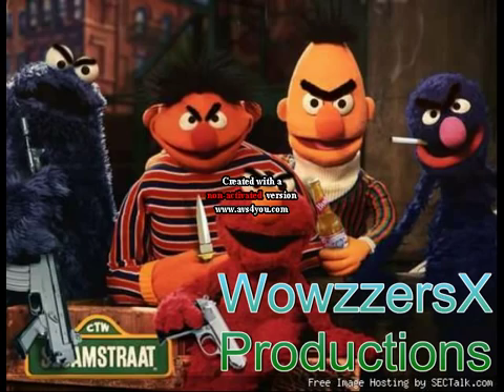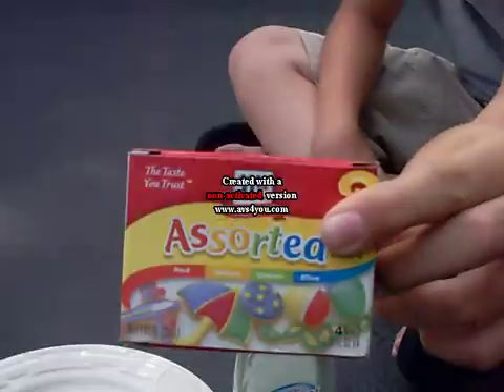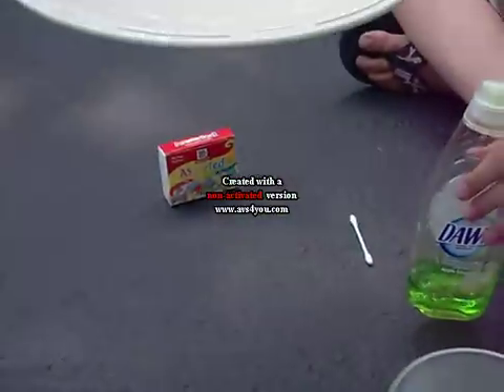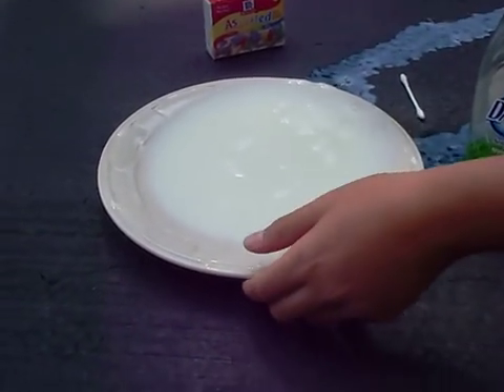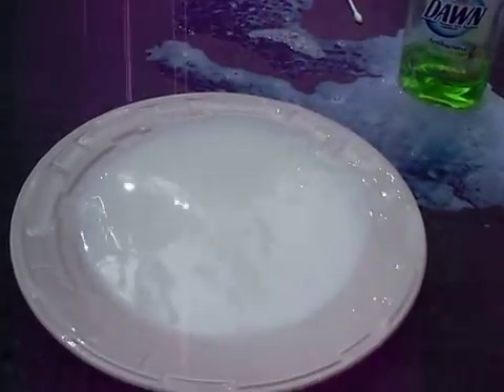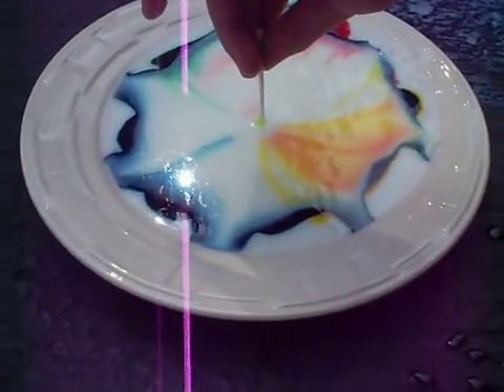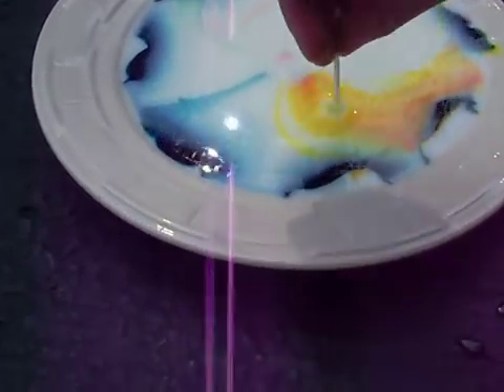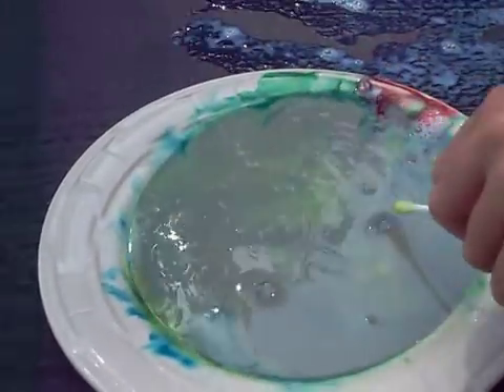Explosion of Colors with Milk Experiment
sry about the thing in the middle of the screen 4 the first minute my video editor automatically put it there (WARNING DONT LOOK AT THE ADVERTISEMENT IT WILL MAKE YOU WANT TO BUY IT)